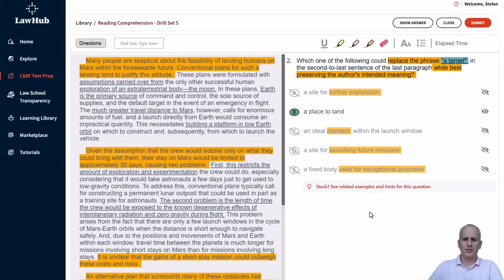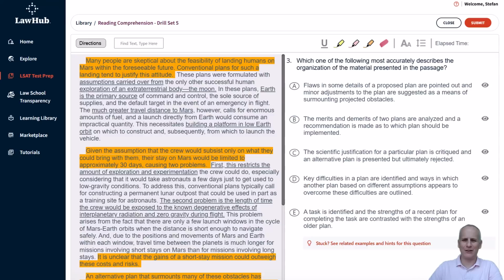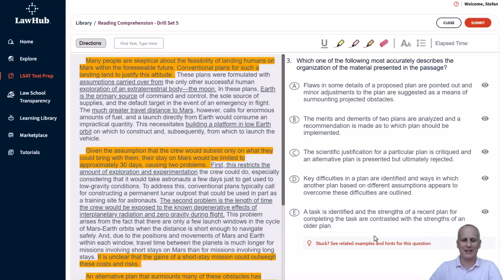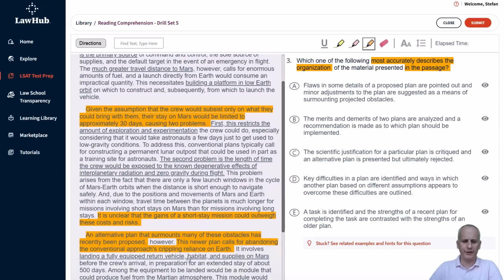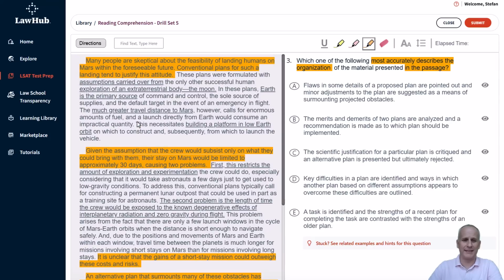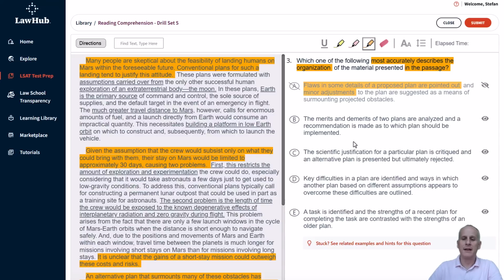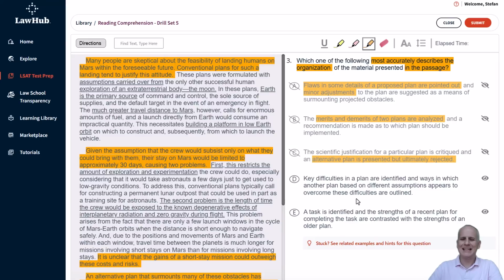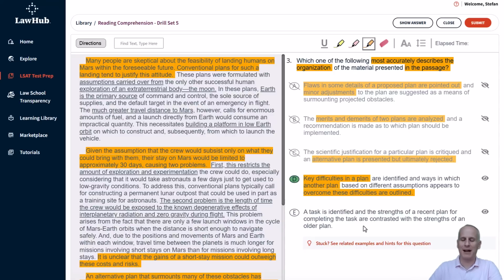Describing the Organization of a LSAT Passage Using LawHub Reading Comprehension Drill Set 5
Watch MyGuru lsat expert Stefan Maisnier refer only to a previously conducted up-front read and main idea highlights to proactively predict how a LSAT passage is organized using the free official LSAC resources of Reading Comprehension Drill Set 5 at lawhub.lsac.org, before engaging in an efficient process of elimination that considers the choices only against that mental prediction

LSAC LawHub LSAT Reading Comprehension Drill Set 5, Passage 1:

Many people are skeptical about the feasibility of landing humans on Mars within the foreseeable future. Conventional plans for such a landing tend to justify this attitude. These plans were formulated with assumptions carried over from the only other successful human exploration of an extraterrestrial body--the moon. In these plans, Earth is the primary source of command and control, the sole source of supplies, and the default target in the event of an emergency in flight. The much greater travel distance to Mars, however, calls for enormous amounts of fuel, and a launch directly from Earth would consume an impractical quantity. This necessitates building a platform in low Earth orbit on which to construct, and subsequently, from which to launch the vehicle.

Given the assumption that the crew would subsist only on what they could bring with them, their stay on Mars would be limited to approximately 30 days, causing two problems. First, this restricts the amount of exploration and experimentation the crew could do, especially considering that it would take astronauts a few days just to get used to low-gravity conditions. To address this, conventional plans typically call for constructing a permanent lunar outpost that could be used in part as a training site for astronauts. The second problem is the length of time the crew would be exposed to the known degenerative effects of interplanetary radiation and zero gravity during flight. This problem arises from the fact that there are only a few launch windows in the cycle of Mars-Earth orbits when the distance is short enough to navigate safely. And, due to the positions of Mars and Earth within each window, travel time between planets is much longer for missions involving short stays on Mars than for missions involving long stays. It is unclear that the gains of a short-stay mission could outweigh these costs and risks.

An alternative plan that surmounts many of these obstacles has recently been proposed, however. This newer plan calls for abandoning the conventional approach's crippling reliance on Earth. It involves landing a fully equipped return vehicle, habitat, and supplies on Mars before the crew's arrival, in preparation for an extended stay of about 500 days. Among the equipment to be landed would be a model that could produce fuel from the Martian atmosphere. This module would obviate the need for transporting inordinate amounts of fuel, thus eliminating the need for the construction and maintenance of a platform in low Earth orbit. In addition, the plan gives the crew the flexibility to use Mars as a target in case of malfunction. An extended stay on Mars would also make the employment of a lunar training site unnecessary, allow for more extensive exploration, and significantly shorten total transit time.

3. Which one of the following most accurately describes the organization of the material presented in the passage?

A) Flaws in some details of a proposed plan are pointed out and minor adjustments to the plan are suggested as a means of surmounting projected obstacles.
B) The merits and demerits of two plans are analyzed and a recommendation is made as to which plan should be implemented.
C) The scientific justification for a particular plan is critiqued and an alternative plan is presented but ultimately rejected.
D) Key difficulties in a plan are identified and ways in which another plan based on different assumption appears to overcome these difficulties are outlined. (Correct)
E) A task is identified and the strengths of a recent plan for completing the task are contrasted with the strengths of an older plan.